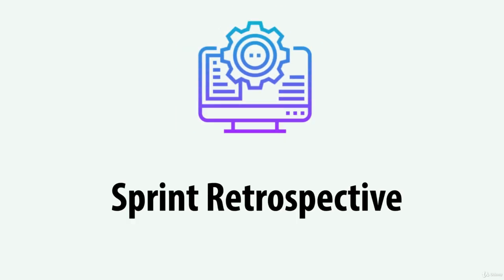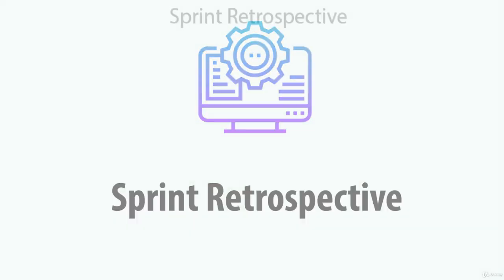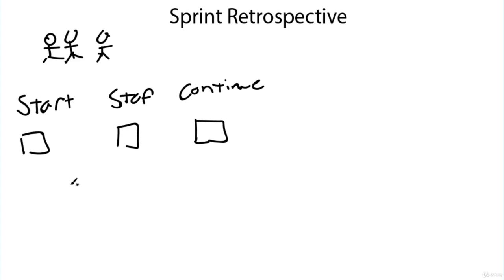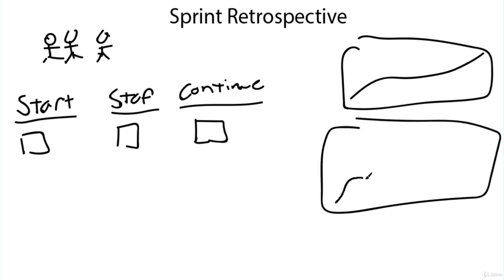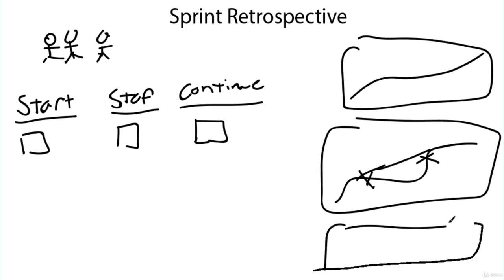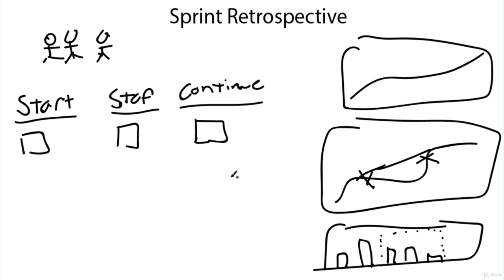12 Sprint Retrospective